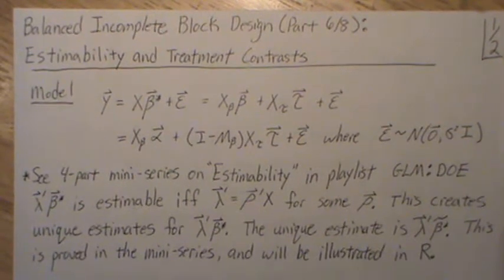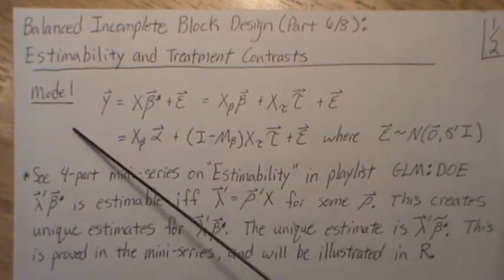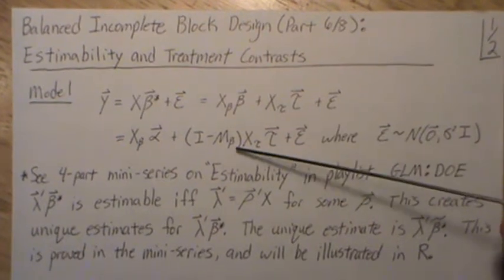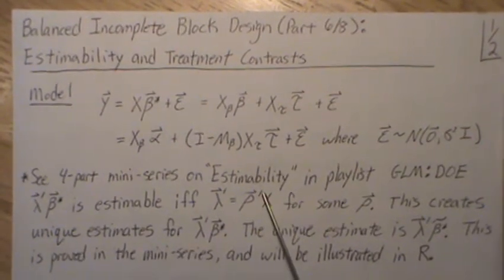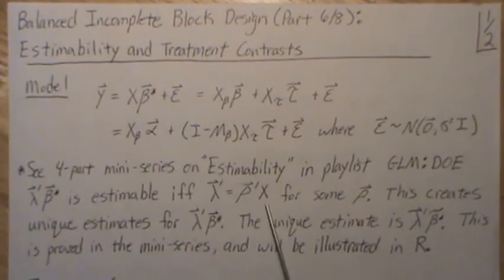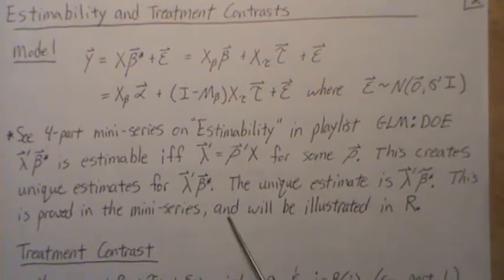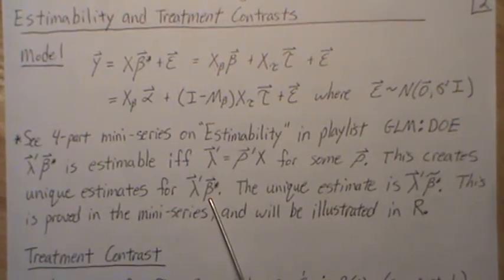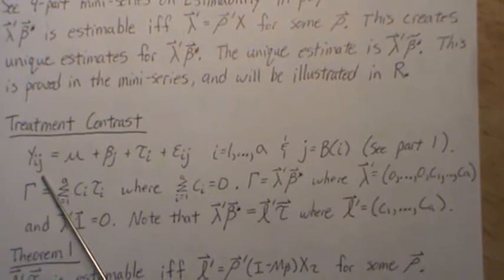Balanced Incomplete Block Design (part 6/8): Estimability and Treatment Contrasts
In this video we define treatment contrasts and prove 2 theorems involving treatment contrasts.